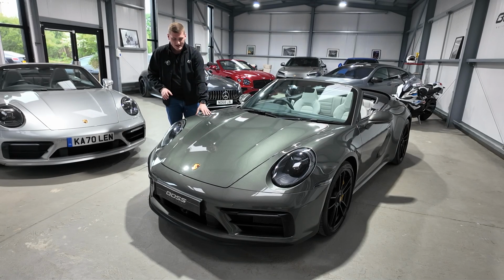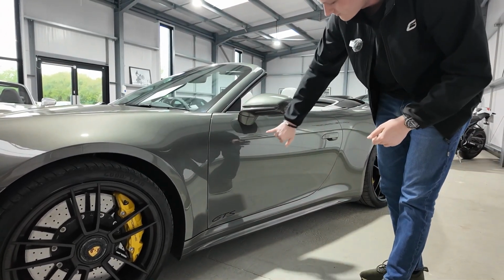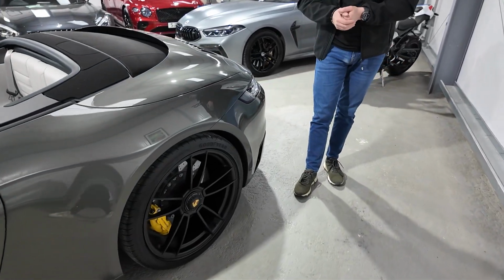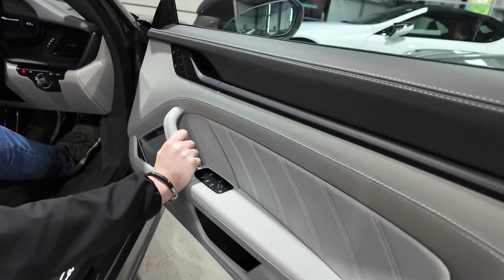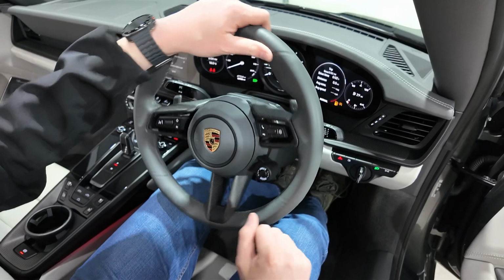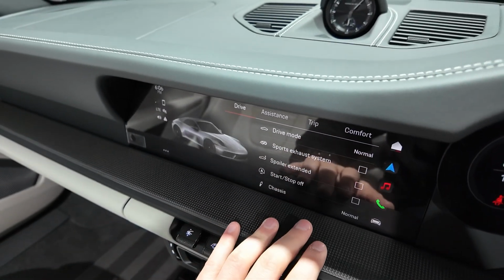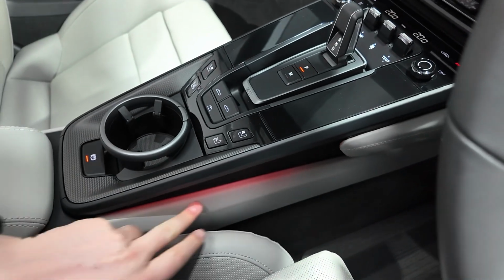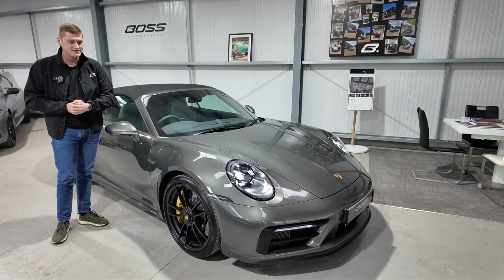2021 Porsche 911 Carrera 4 GTS Convertible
Finished in Aventurine Green Metallic with Crayon Leather Interior. COST NEW OF OVER £182,000!